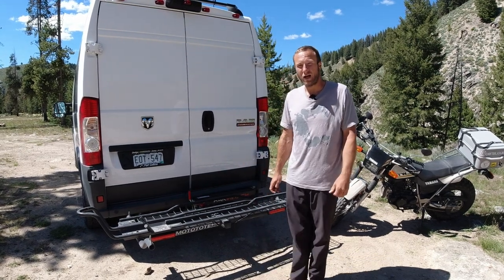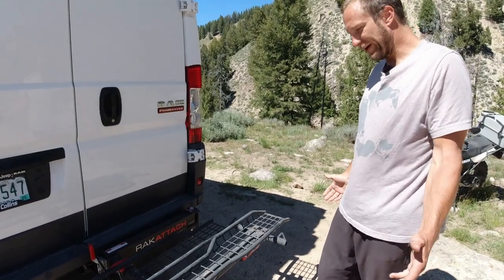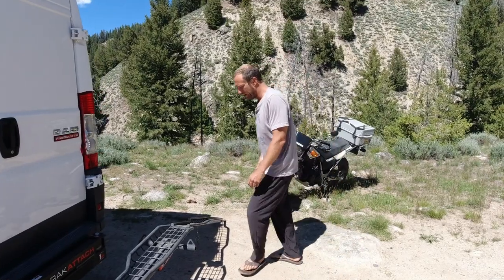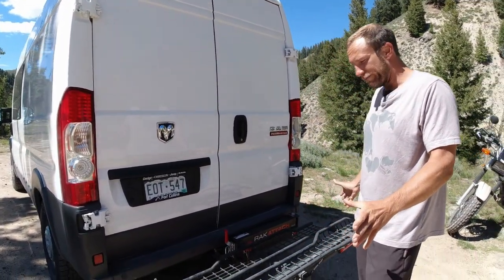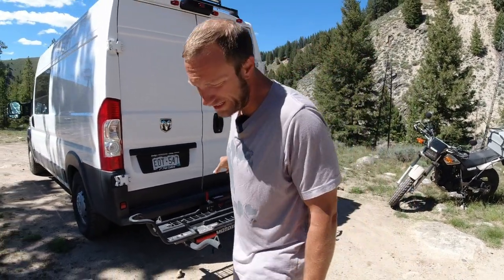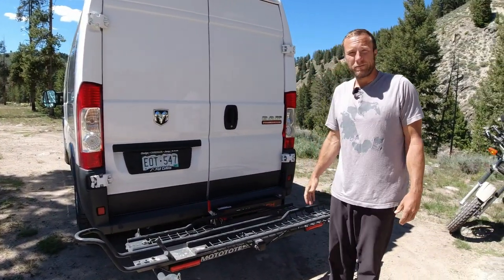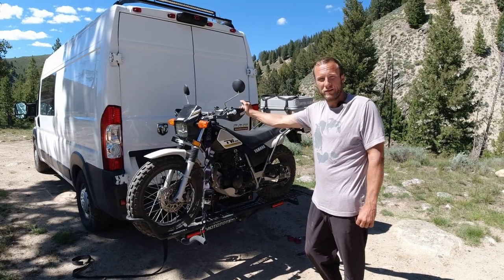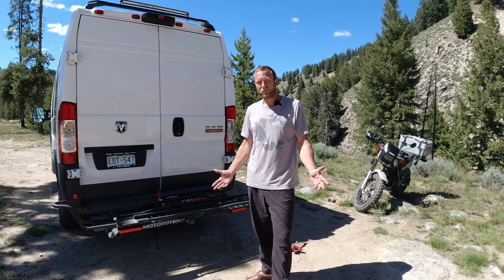Best Mototote Motorcycle Carrier Review. Best Motorcycle Rack for Vanlife!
Greg from Drifter Journey is here with another review video and DISCOUNT for you.  In this video, we review the Mototote MTX Sport motorcycle carrier and show you how we use it for our TW200.  We believe that this is the best motorcycle carrier and love it for Vanlife.

CODE: DRIFTERJOURNEY

00:01 Intro
00:10 MotoTote Discount - 10% OFF!
00:45 MotoTote Sport Rack Features
05:15 RakAttach Motorcycle Swing Out
06:10 Loading Motorcycle on MotoTote Sport Rack

We paid full price when we purchased the carrier more than 2 years ago but you don't have to.  Click on the link below for a discount on your Mototote products.
NOTE:  Sometimes the discount does not show until you have entered your e-mail on the last checkout page. If you cannot find the email field, be sure to click on the My Account icon in the top right corner of the web page and add your email address there. Once you have done so, the discount will be applied to items in your cart.
CODE: DRIFTERJOURNEY

We did a lot of research when we purchased our Mototote rack because we knew that it would be bouncing around on all sorts of roads toting our beloved TW200 on van adventures.  After much deliberation, we found that the Mototote was the the best option (although more expensive) for a rack that would take the abuse and last.

The Mototote MTX Sport was the model for us since the TW200 has such a wide rear tire.  The MTX m3 may be the better option for you (and cheaper) depending on your motorcycle.

Here is a blog that we wrote about the rack.

Mototote MTX Sport (our version) specs:
Rear Tire Max Width: 8.50" or 220
Weight capacity: 600 lbs.
Wheelbase: Up to 65 inches or 1650 mm
Front tire max width: 5.00" or 125

Mototote MTX m3 specs:
Rear Tire Max Width: 6.00" or 150
Weight capacity: 500 lbs.
Front tire max width: 4.75" or 120

Cheers!
Greg & Jess